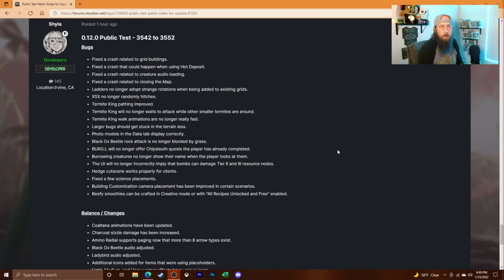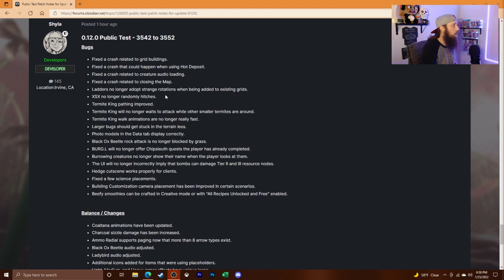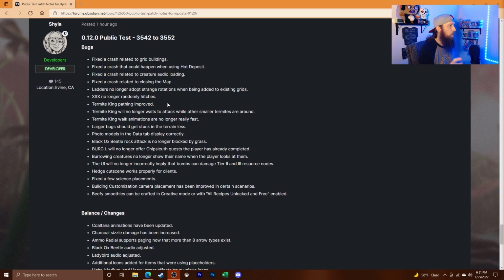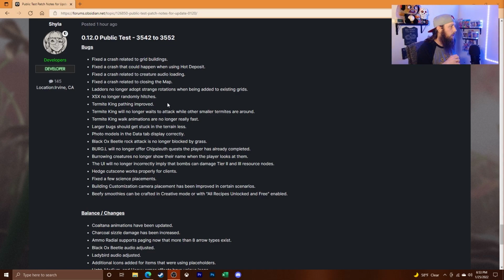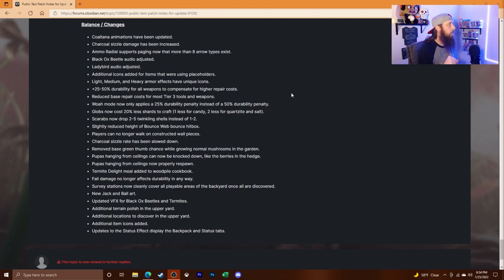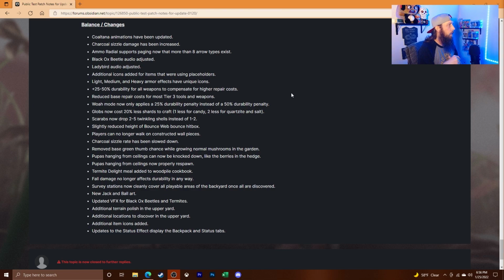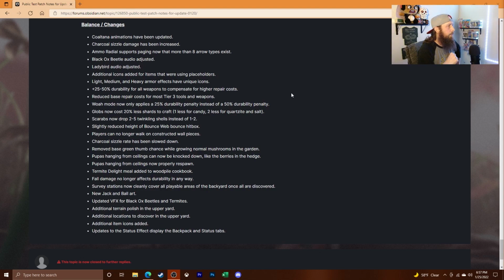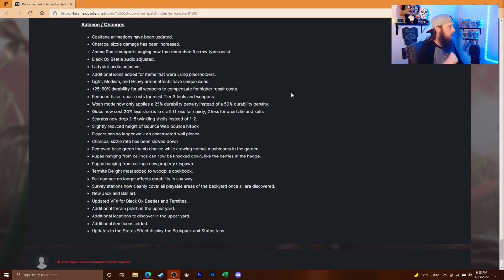Major patch for "Into the Wood" Update! | Grounded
Join this channel to get access to perks such as the ability to watch videos prior to release, call outs during videos & livestreams, members only live streams, & other stuff coming in the future!:

Equipment I use & links provided below:

Razer Kraken Gaming Headset

Blue Yeti USB Mic – Blackout

Redragon K512 Shiva Gaming Keyboard

Logitech C920x HD Pro Webcam - Black

Elgato HD60 S Capture Card